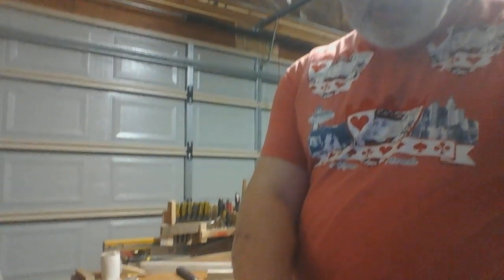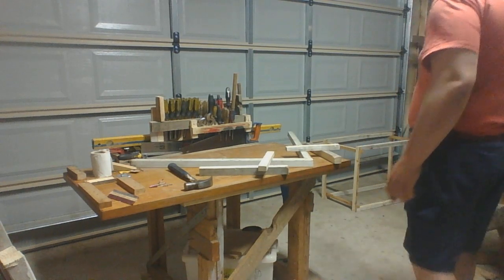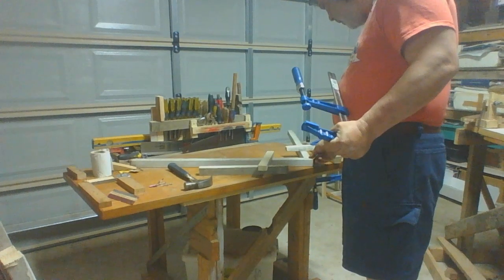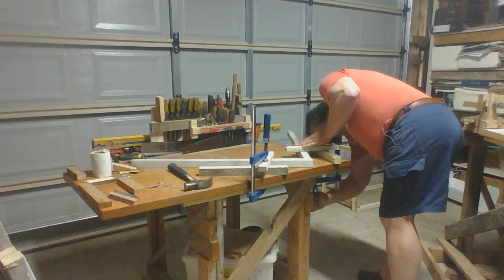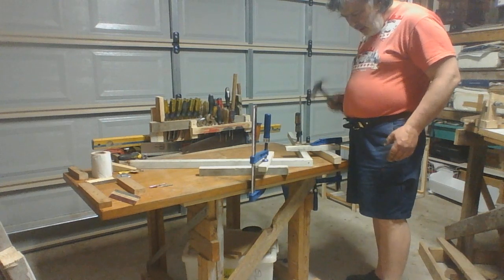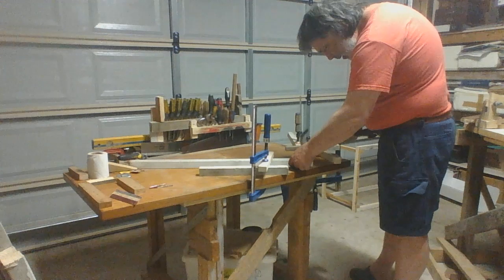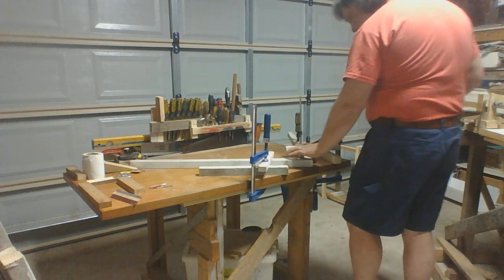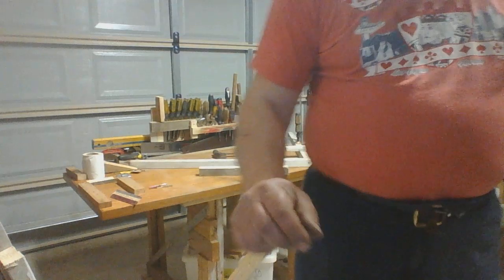how to make a rabit cage for breading modern method 2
this is about how to make a rabbit cage for breading modern method 2 in video 1 it explains that this cage can be turned to a fox trap see video 1 for more detail